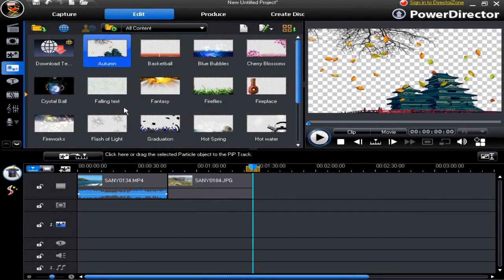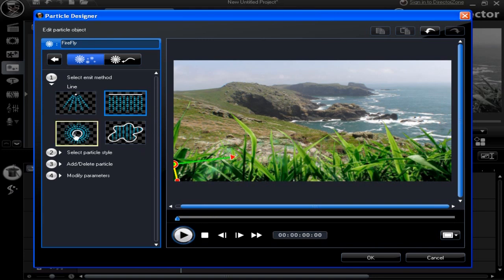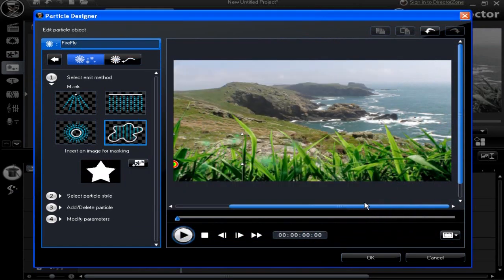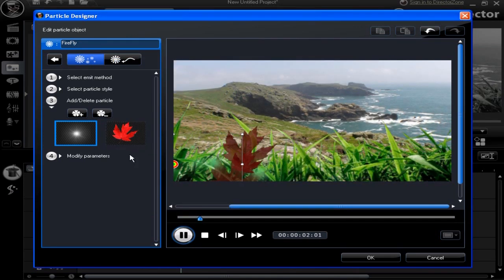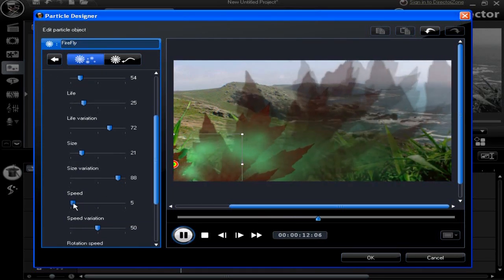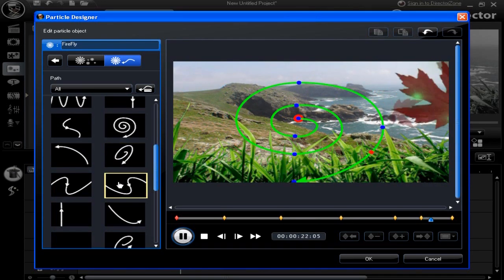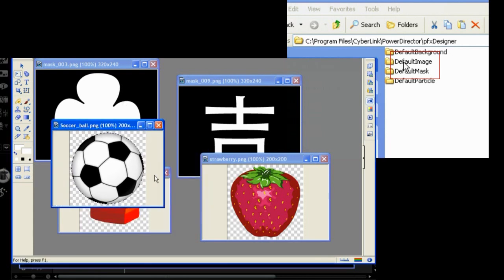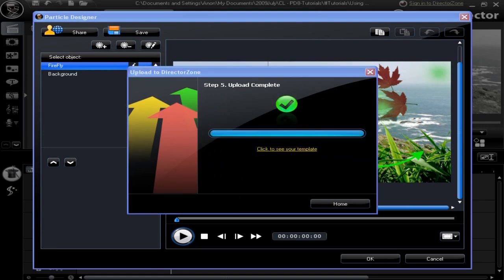CyberLink PowerDirector 8 - Using Particle Designer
PowerDirector 8 lets you add sophisticated particle effects to projects to achieve everything from simple animations to dramatic special effects. Start quickly with a wide range of templates and then customize to fit your video's style.